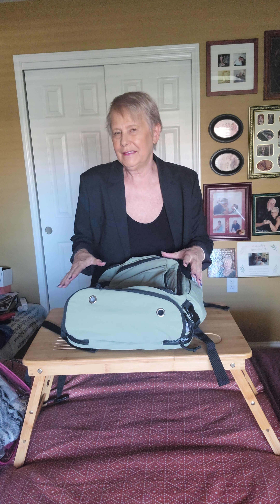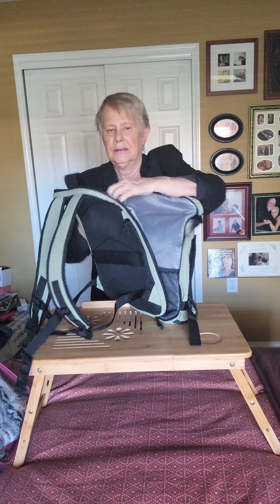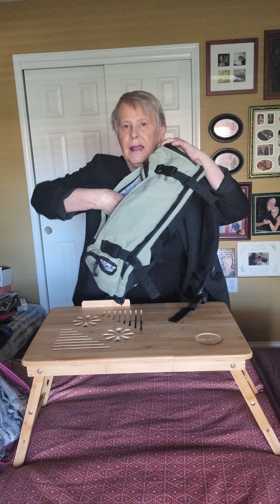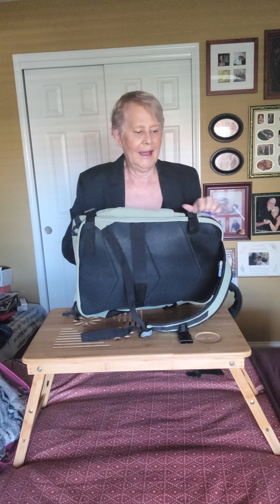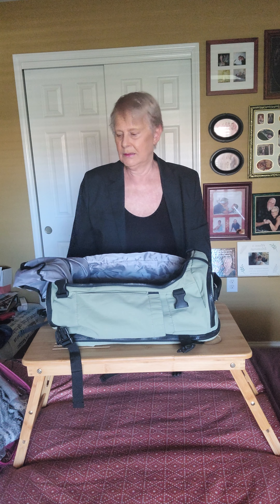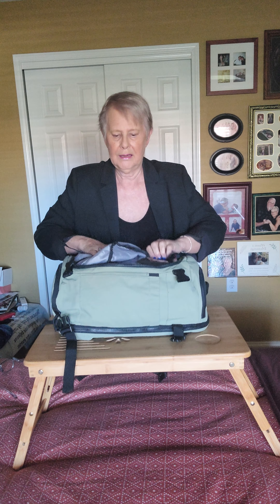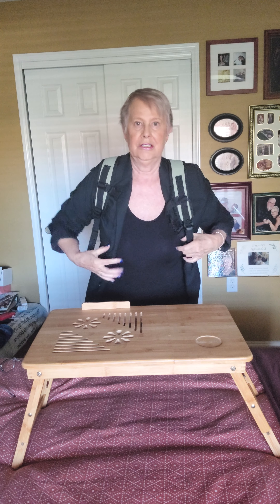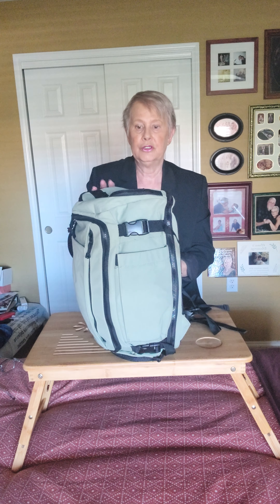Bagsmart Blast Quick Access review! (This is a hopefully improved video!)